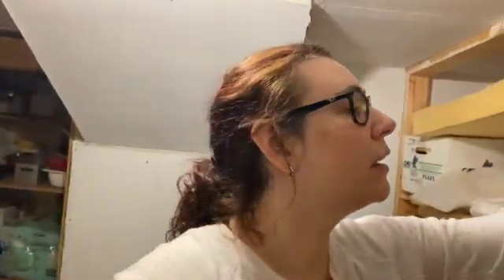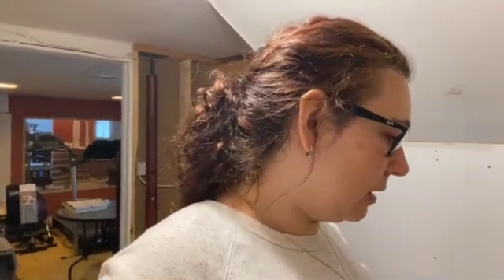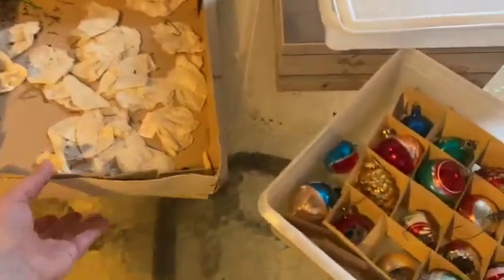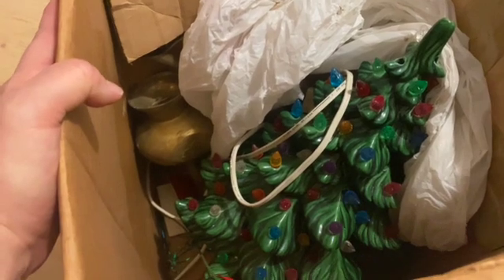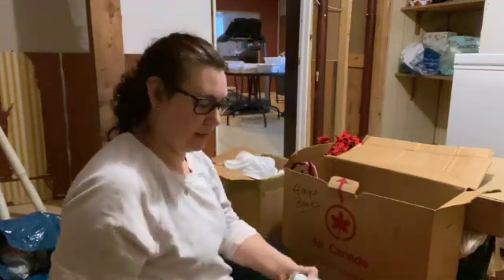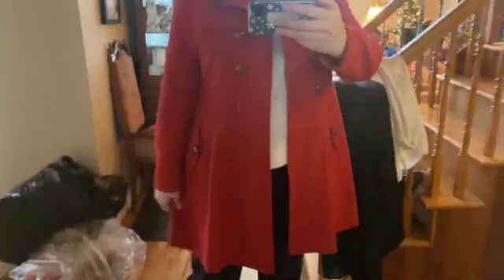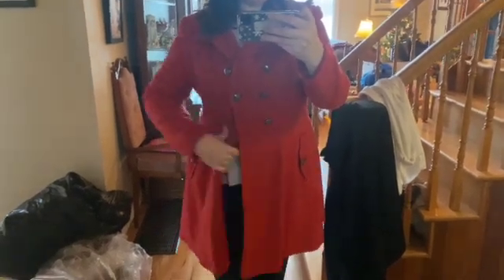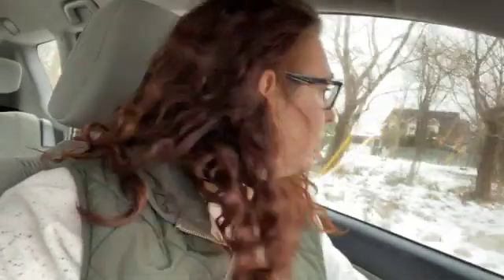Vlogmas Day 9 | A Lot of Driving Around Town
Welcome to vlogmas 2023! I'm going to try and do vlogmas this year but slightly different. I'll vlog when I have something fun or interesting happening. I might even combine a couple days if I have to. Thant being said I will be posting 2-3 videos a week at least.

Don't Try To Download & Copy Anything From This Channel. It's a Cyber Crime. All Videos on this
Channel are Copyrighted by   @fictionaladulting